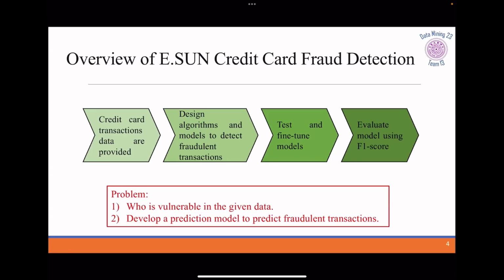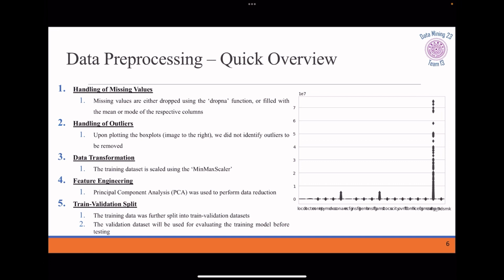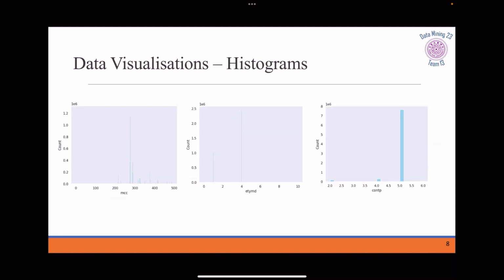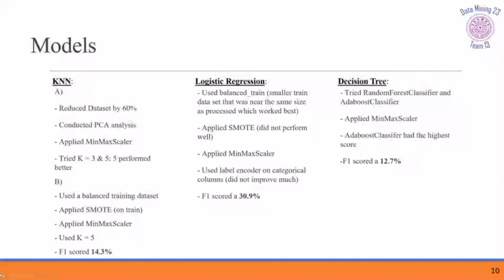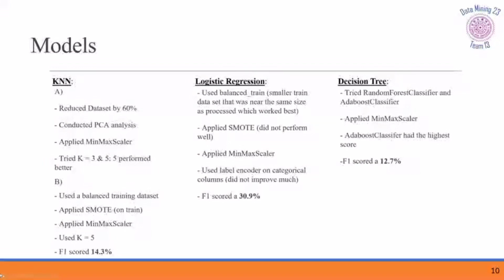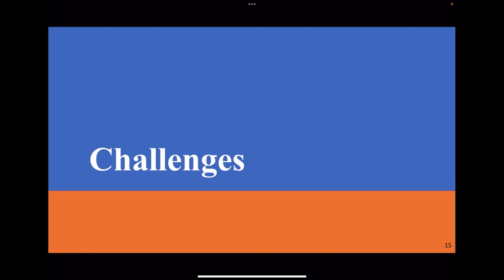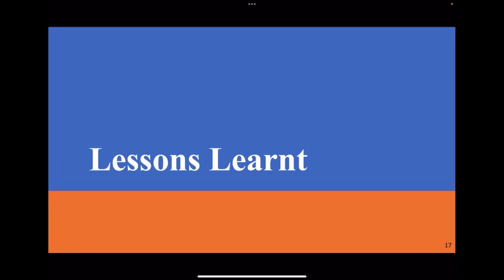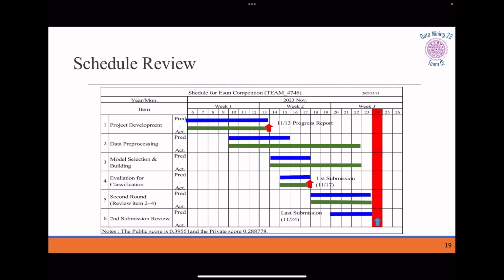Team 13 Final Project Presentation